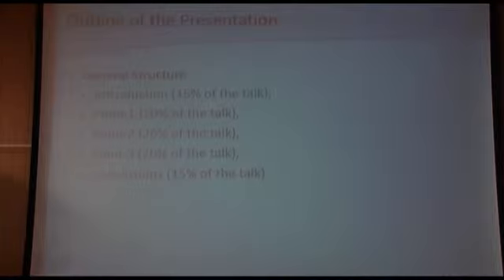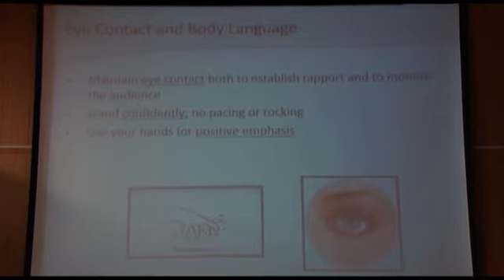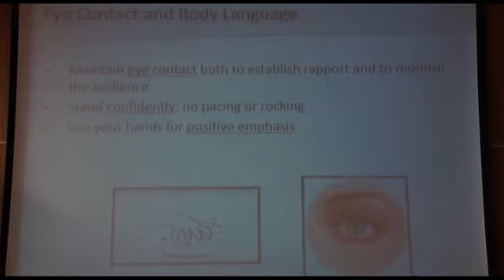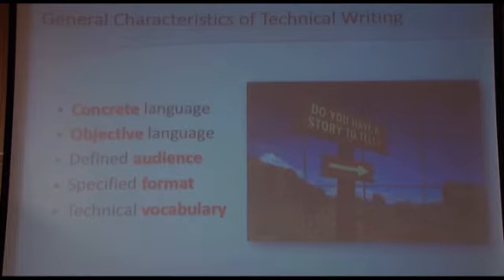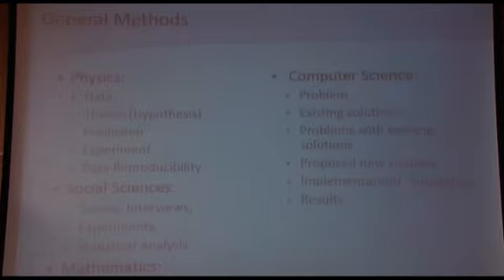Роберт Саблатник. Публичная лекция "Научная презентация и коммуникация, ч.2"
ПУбличная лекция "Научная презентация и коммуникация, ч.2"

Роберт Саблатник. Венский технологический университет, Институт автоматизации и Лаборатории

компьютерного зрения (Вена, Австрия).

23 сентября 2013 года.

Видеозапись предоставлена студией "Универ-ТВ".